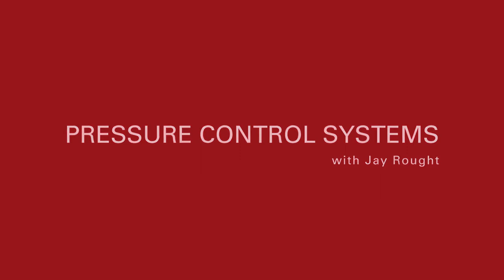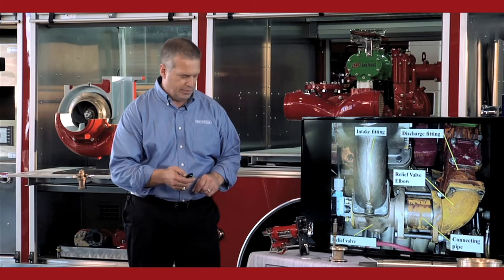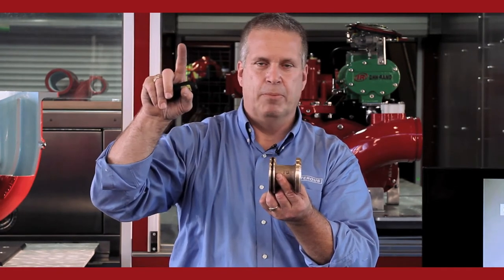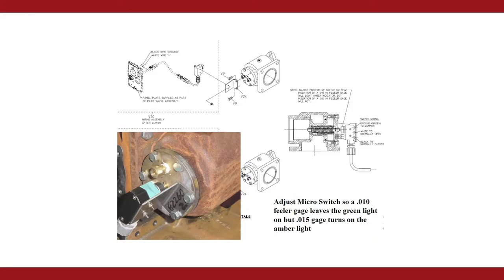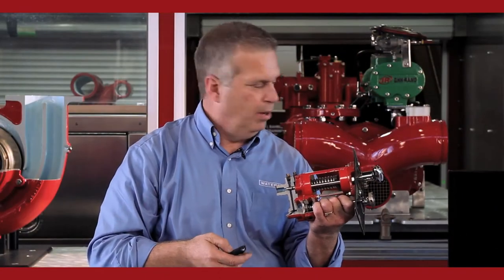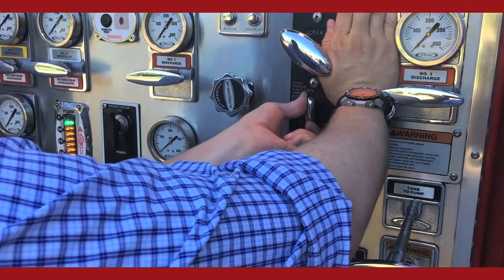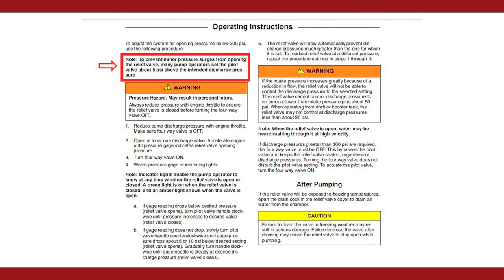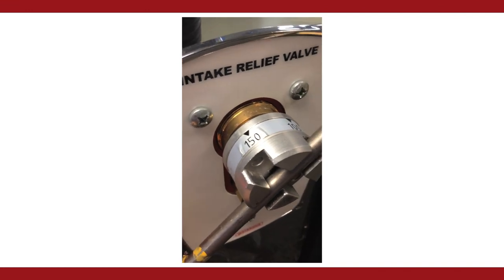6. Pressure Control Systems - Jay's 6-Part Series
Jay Rought, Waterous Service and Training Specialist, talks about Intake and Discharge Relief Valves and other pressure controlling devices.